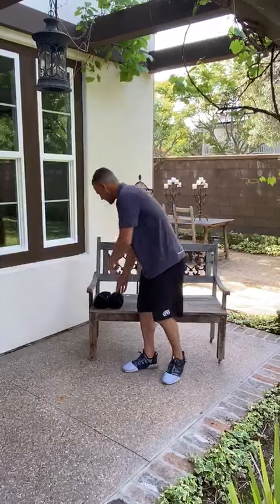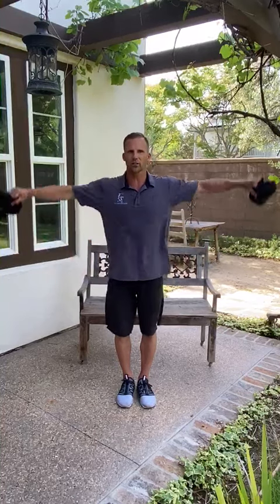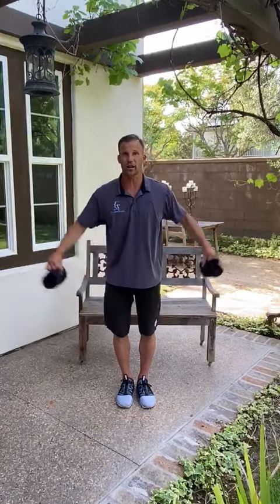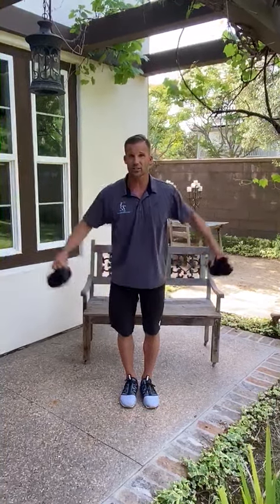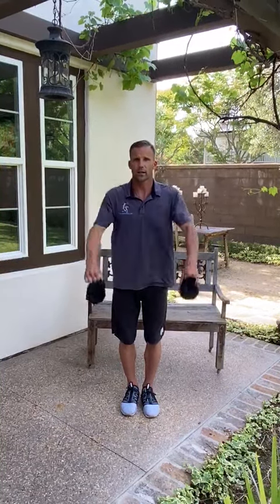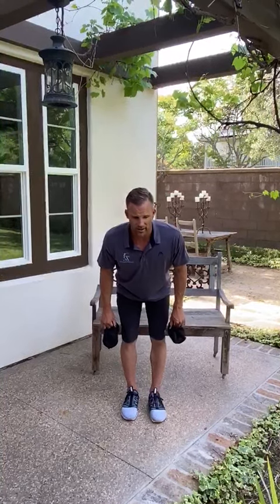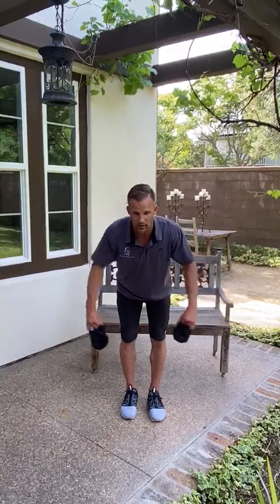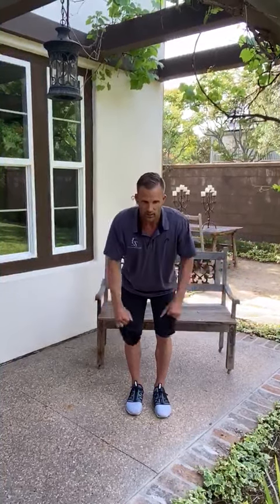Rocky Carson Quick Tip Series 5 - Video 3 - Shoulder Strengthening/Stretching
TGIF! This is the final video in our series by RacquetWorld Athlete Rocky Carson where he provides a new should strengthening exercise that you can do at home.